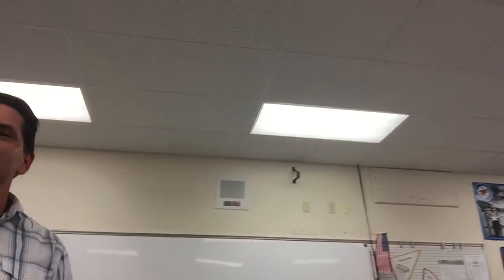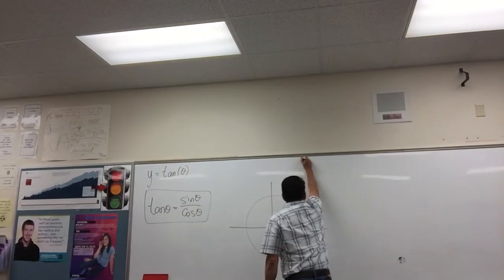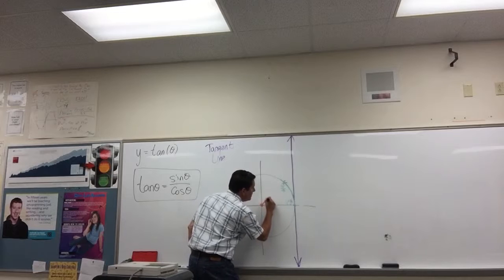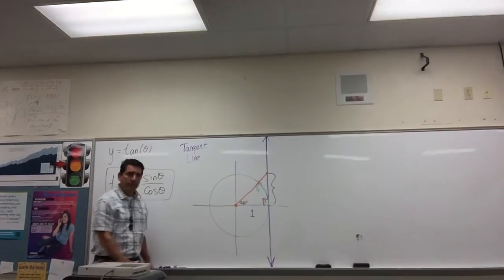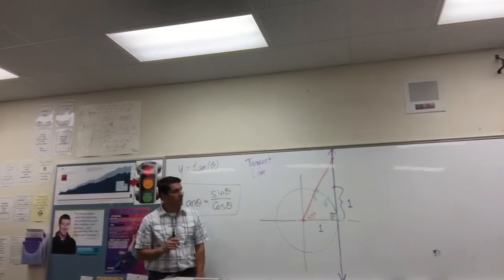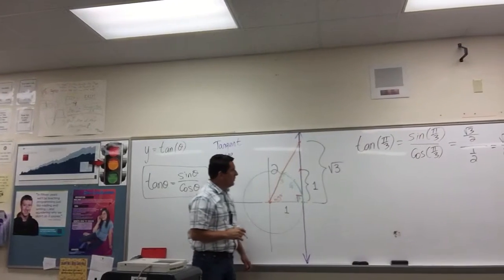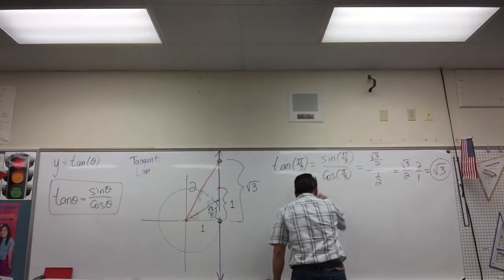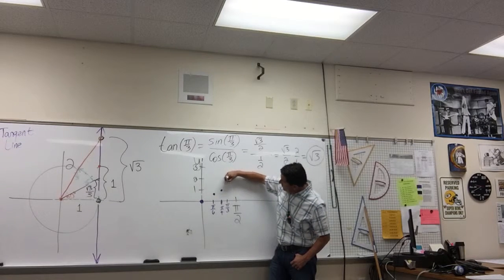AP Calculus Unit P - Function Packet (Tangents) 9/11/15